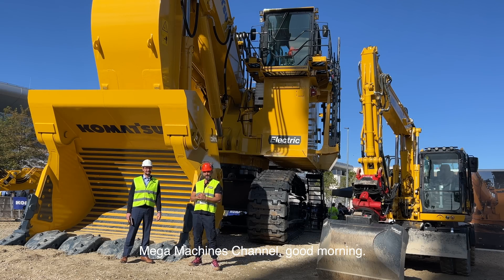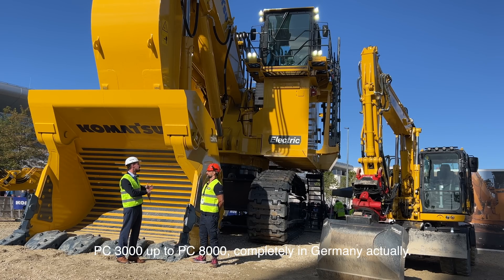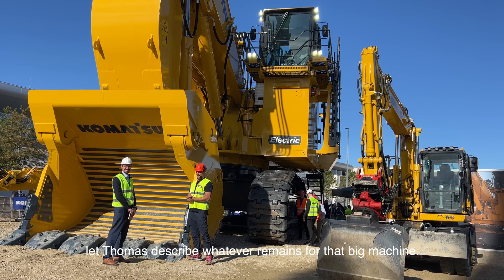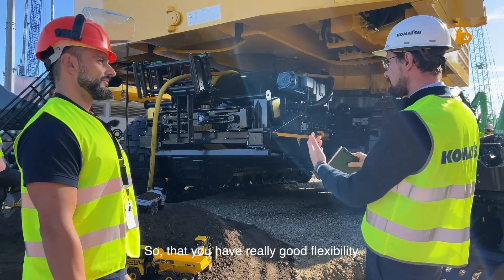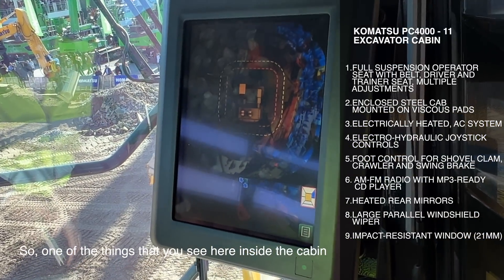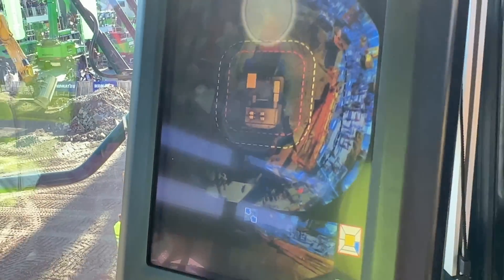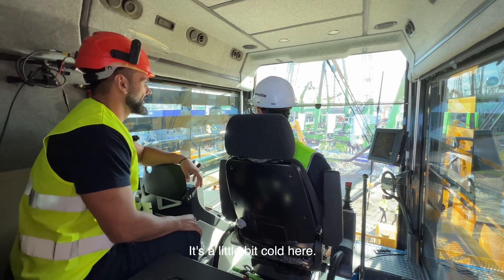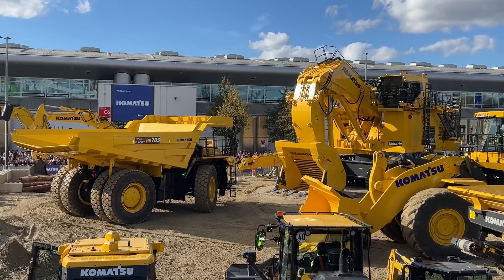A Fully Electric Hydraulic Excavator From Komatsu Was Presented To Us By Mr. Jordan At Bauma - 4k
*Komatsu Fully Electric Hydraulic Excavator Presented at Bauma: A Sustainable Revolution*
In today’s 4K video, we explore an exciting moment at Bauma as Komatsu presents its fully electric hydraulic excavator. Guided by insights from Mr. Thomas Jordan, Manager of Marketing and Sales Support at Komatsu, the discussion delves into the machine’s specifications, features, and operator-focused design. This groundbreaking excavator embodies the future of zero-emission construction, blending sustainability with cutting-edge innovation.

*The Fully Electric Hydraulic Excavator: Zero-Emission Excellence*

The electric hydraulic excavator showcased at Bauma is a testament to Komatsu’s dedication to reducing environmental impact while maintaining the performance standards expected in heavy machinery. By transitioning to an electric drive system, the machine offers a zero-emission solution ideal for urban construction, tunneling, and environmentally sensitive areas.

Key Features:

    Battery-Powered Operation: Eliminates emissions while providing consistent and powerful performance.
    Enhanced Operator Comfort: Equipped with advanced cabin technology for a superior operating experience.
    Energy Efficiency: Optimized for longer work cycles with reduced energy consumption.
    Noise Reduction: Operates more quietly than traditional models, improving conditions on and around the job site.

*Operator Comfort: A New Standard*

The operator’s cabin of this electric excavator sets a new standard for comfort and control:

    Ergonomic Design: Adjustable seating and controls reduce fatigue during long shifts.
    Digital Interface: Provides real-time data on machine performance, battery status, and operational metrics.
    Panoramic Visibility: Ensures operators have a clear view of their surroundings, enhancing precision and efficiency.

*A Glimpse at the Iconic Komatsu PC4000-11 Excavator*

While the fully electric excavator captures attention with its innovation, Komatsu’s legacy of high-performance excavators like the PC4000-11 remains a cornerstone of the brand.

Key Specifications of the Komatsu PC4000-11:

    Engine Power: 1,875 kW (2,515 horsepower)
    Operating Weight: 388 tons
    Bucket Capacity: 22 cubic meters
    Maximum Digging Reach: 15.8 meters
    Maximum Digging Depth: 7.9 meters
    Features:
        Efficient Hydraulic System: Provides maximum digging power and smooth operation.
        Operator Comfort: Advanced controls and a spacious cabin make long hours manageable.
        Durability: Reinforced components and robust construction ensure reliability under extreme conditions.

The PC4000-11 is a powerhouse designed for large-scale mining and construction projects, delivering productivity and durability unmatched in its class.

*Innovative Design for a Sustainable Future*

The electric hydraulic excavator brings Komatsu’s vision for a sustainable future to life:

    Zero Emissions: Perfect for projects with strict environmental regulations.
    Energy Optimization: Intelligent systems ensure efficient energy use, maximizing battery life.
    Minimal Maintenance: Fewer moving parts compared to traditional machines reduce downtime and operational costs.

@MegaMachinesChannel  Is Ready To Travel All Over The World And Make Videos.
Appropriate content for children and kids (family-safe).

Mega Machines Channel (MMC©) Is An Online YouTube Channel With Over 1.65  Million Subscribers And Over 1.1 Billion Views, Making It The Νο 1 Channel In The World Creating And Presenting Videos In The Field Of Construction And Mining Machinery.
👉 Mega Machines Channel Daily Publishes Content Of Machines In Action On Social Media.